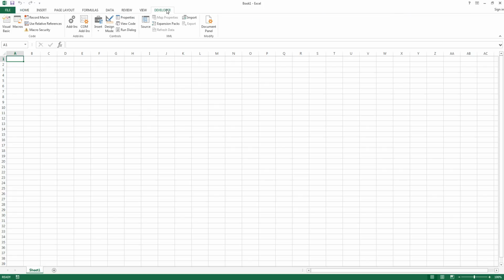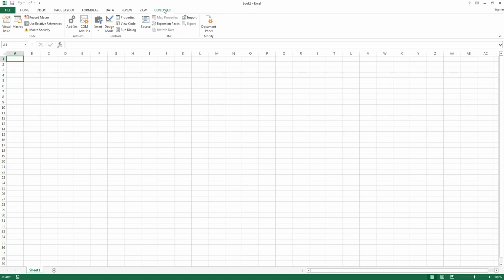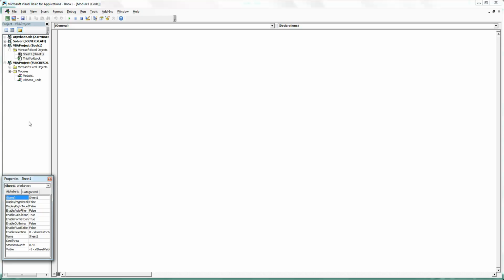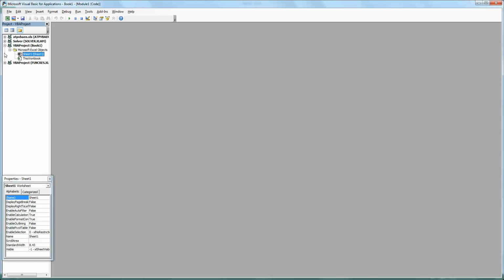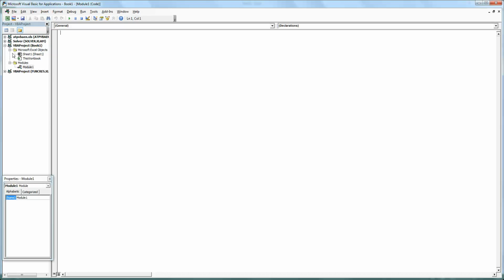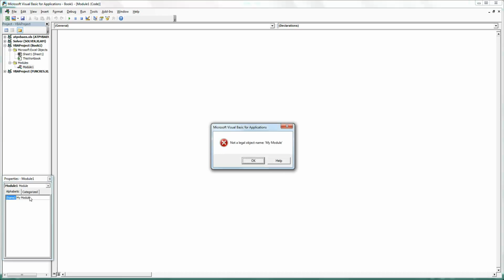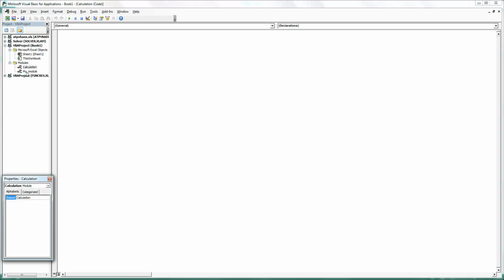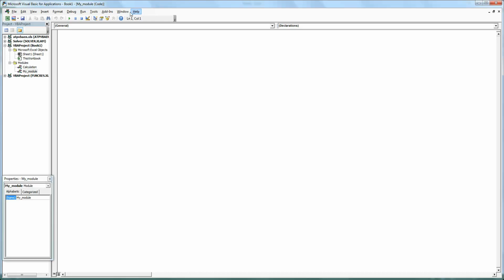Introduction to Excel VBA Editor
A quick introduction to the visual basic editor in MS Excel 2013. Topics covered are: getting developer tab on ribbon, creating and re-naming modules.